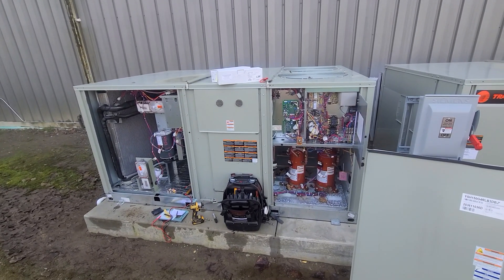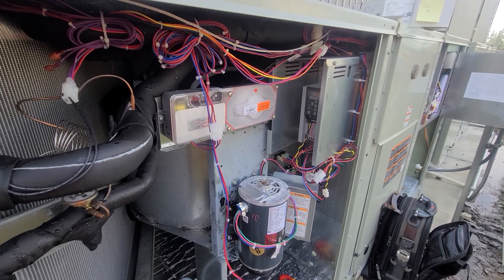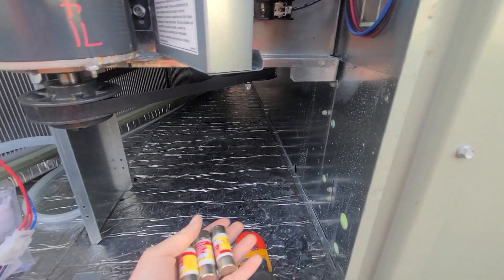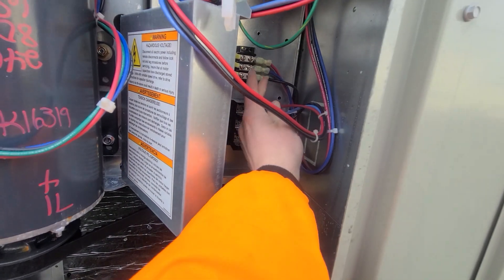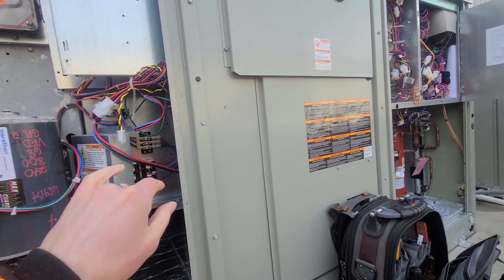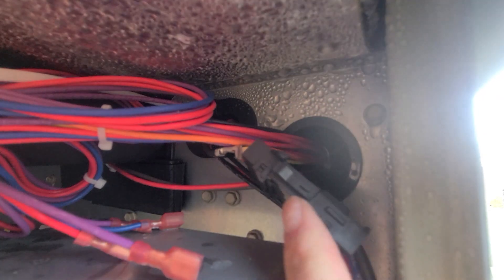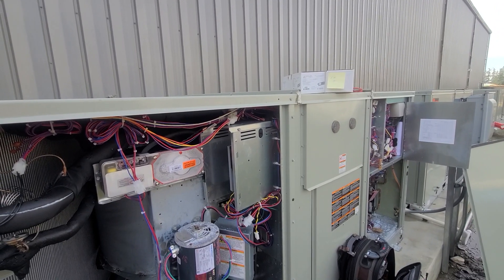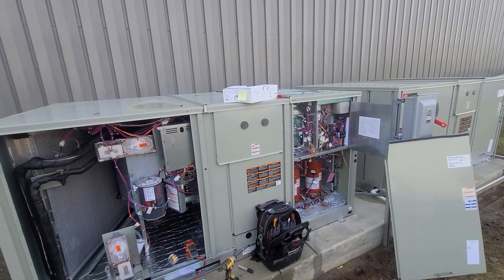Trane Package Unit VFD Troubleshooting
This was a newer install. This system had a lot of intermittent blower issues. After further diagnostics I found that a loose wire was preventing the VFD and blower motor to operate correctly.